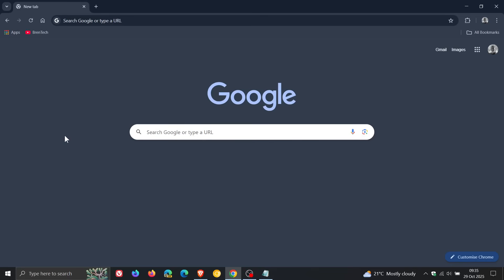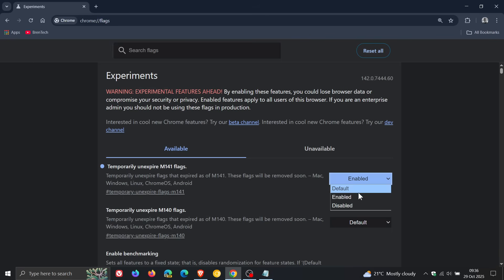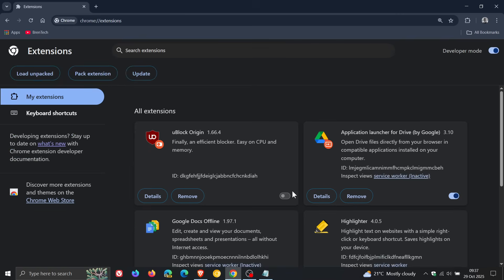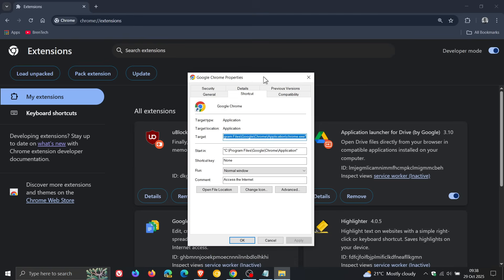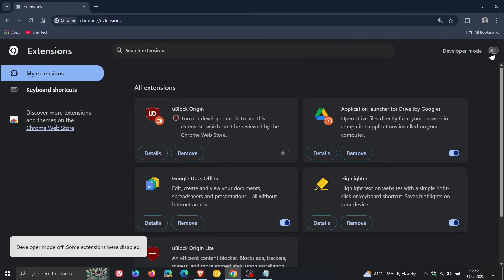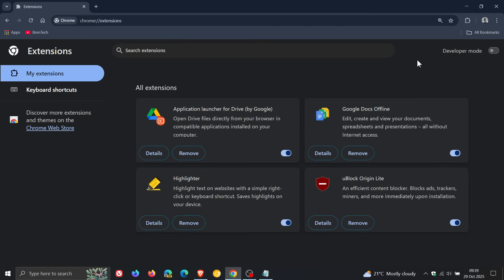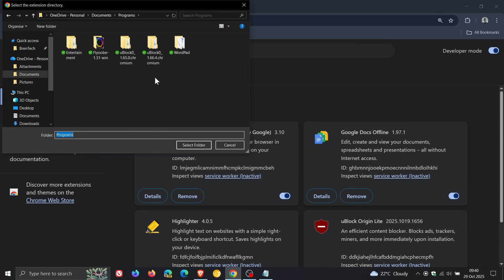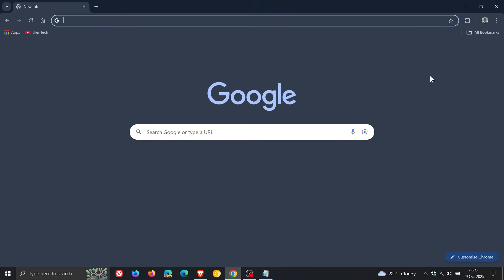How I Got uBlock Origin BACK & WORKING in Chrome 142: Full Guide!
It's getting more difficult, but the good news is that you can currently still use uBlock Origin and other MV2 extensions with a few small tweaks in the browser.

--disable-features=ExtensionManifestV2Unsupported,ExtensionManifestV2Disabled